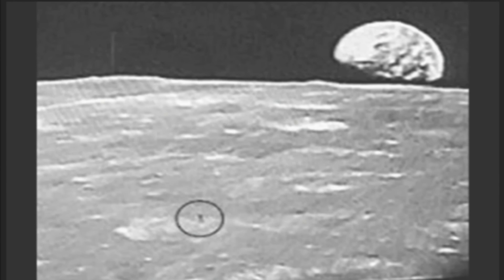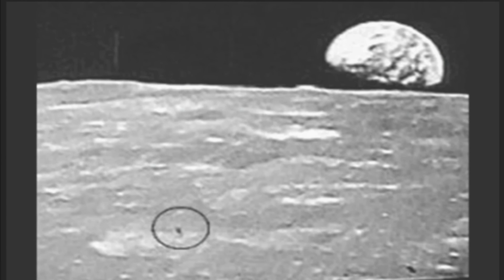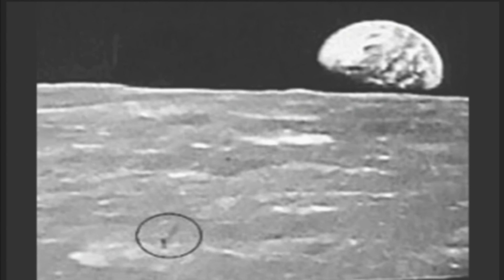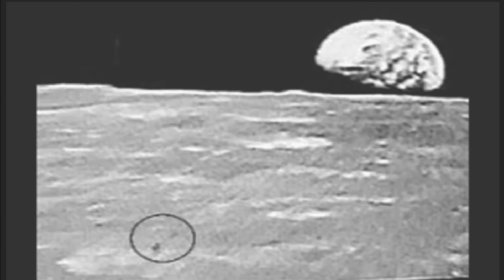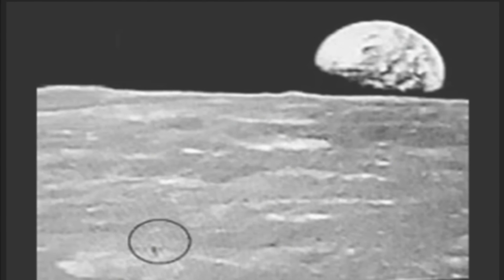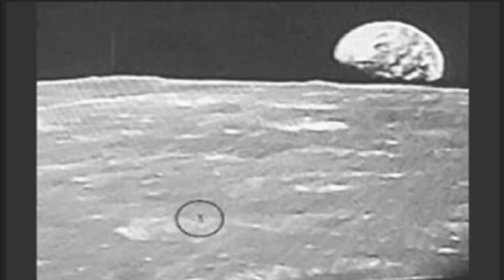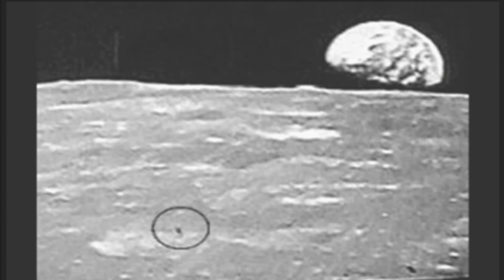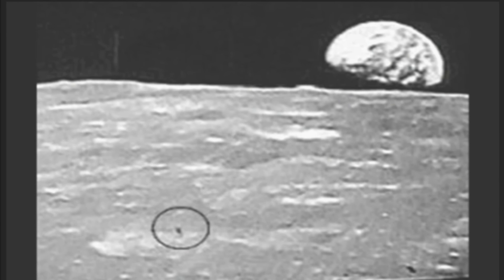FOOTAGE - Someone Was On Our Moon Before We 1st Landed!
A Man Named Joshua P. Warren Explains NASA moon footage taken before any Apollo mission landed on the moon. And it shows an anomaly from 70 miles up that is ejecting something from the moon in to Outer Space. which suggest that there are other intelligence on our moon we do not know about. And have been there a long time.